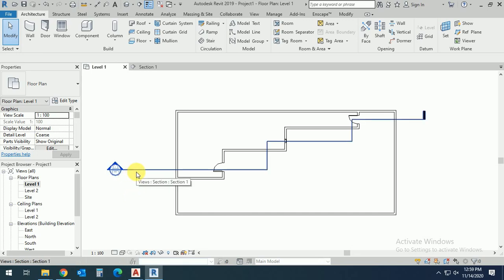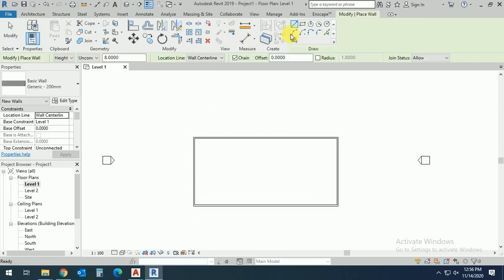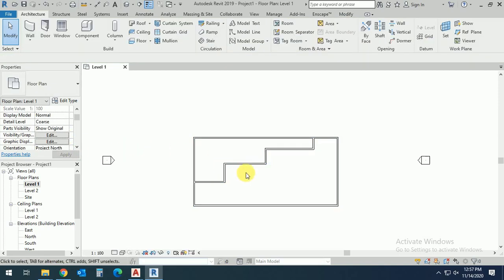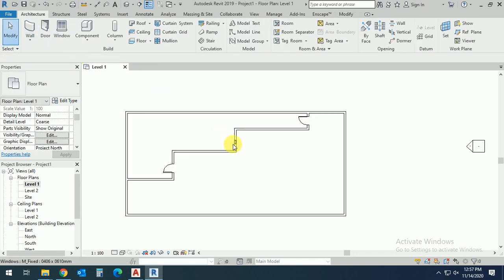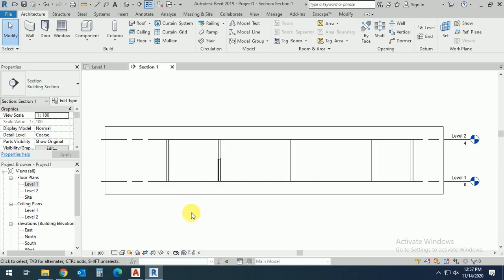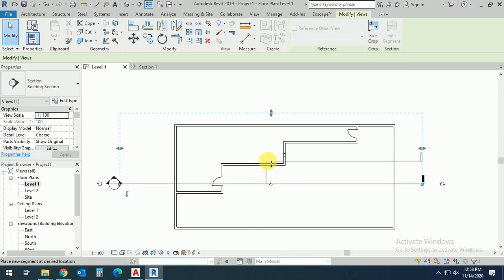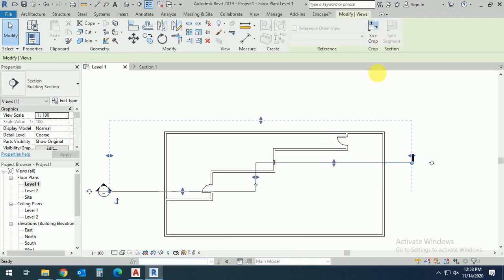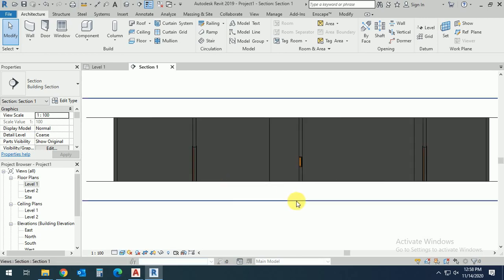how to create section in revit